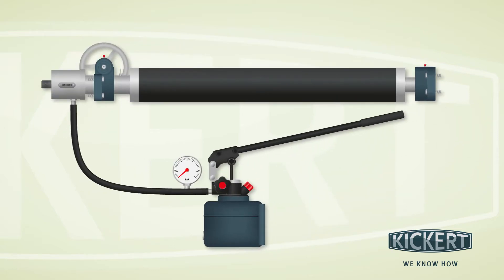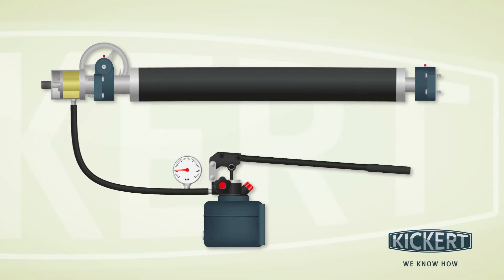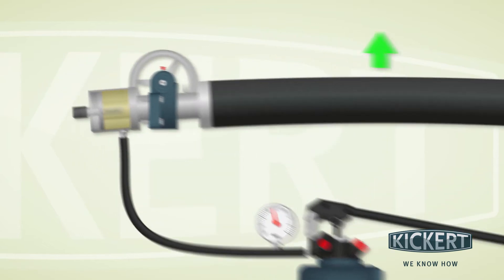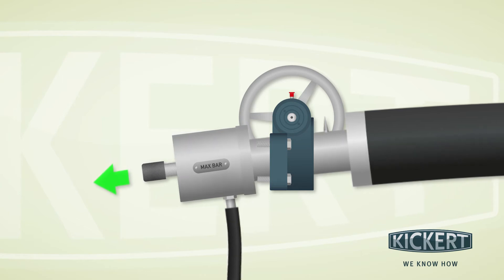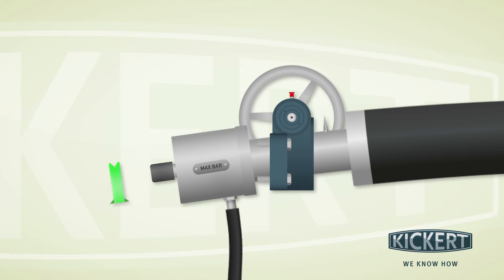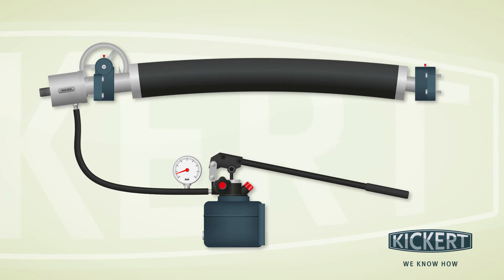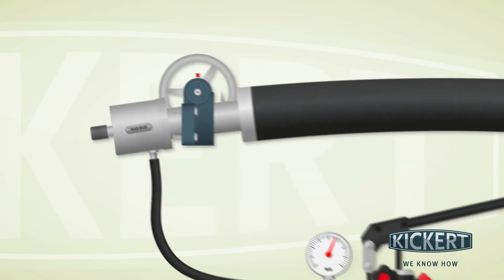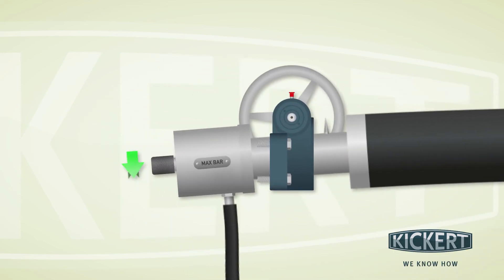Video tutorial: Kickert Vario Hydraulic - spreader roller adjustment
The Kickert Vario Hydraulic has a hydraulic bow height adjustment feature.

Use the hand pump to build up oil pressure in the cylinder.
The higher the pressure, the higher the roller bow.

Please observe the permitted maximum pressure.
This is indicated on the label, which is applied directly to the cylinder.

When you generate the roller bow, the axis on the operating side presses out of the cylinder. To maintain the desired bow height in the long term, lock the axis by tightening the lock nut manually.

The curvature is now fixed, and the pressure can be released.

If you want to reduce the bow height once again, build up pressure in the cylinder until the lock nut can be loosened by hand.

Turn the nut back enough that the bow height can be reduced by reducing the
system pressure. Once you have reached the optimal bow height, lock the axis in the same position as before.

Depending on the specific design, you can set the bow position via a handwheel, with a
square spanner or via a motor.

You can use the arrow on the back of the support bearing to determine the exact bow position.

To save space, on some models the bow position arrow is replaced by a marking on the axis.